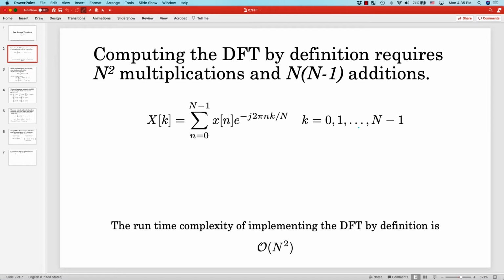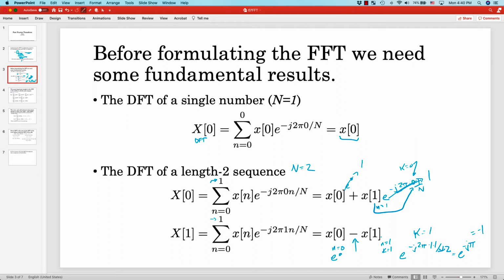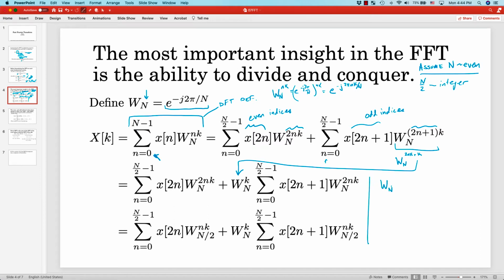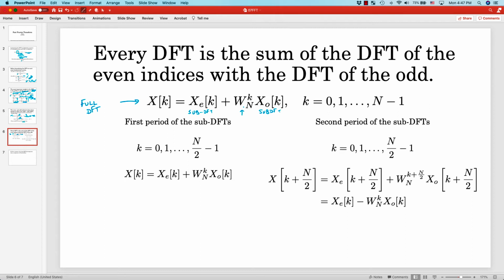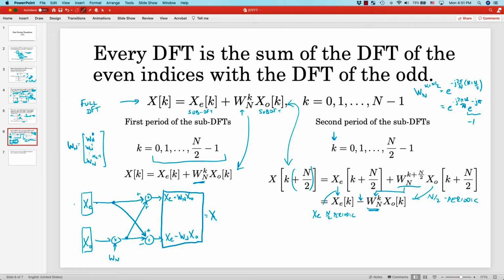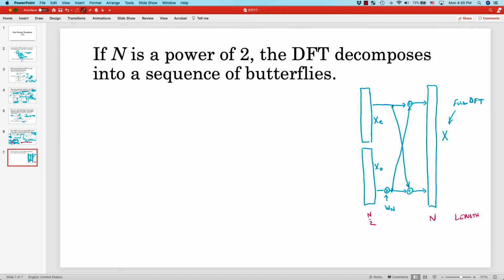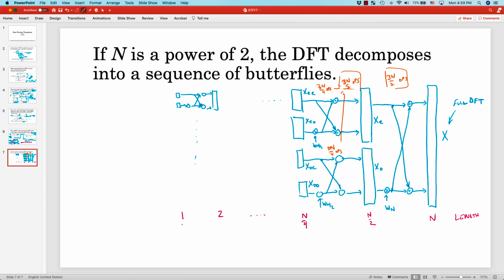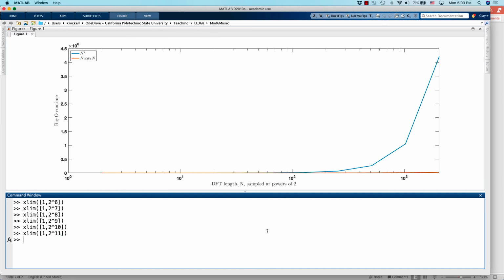EE328 Unit7: Fast Fourier Transform